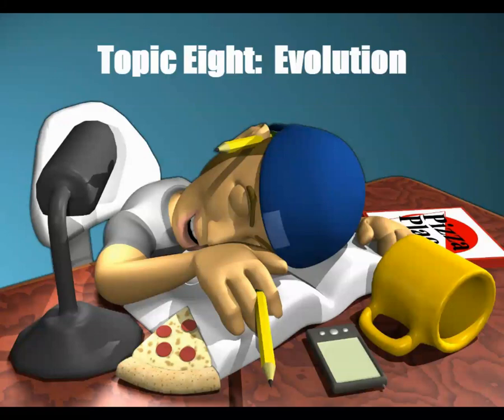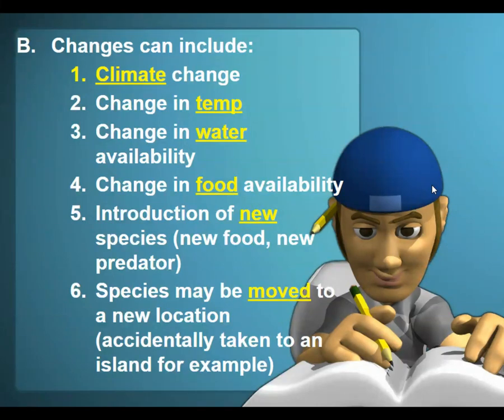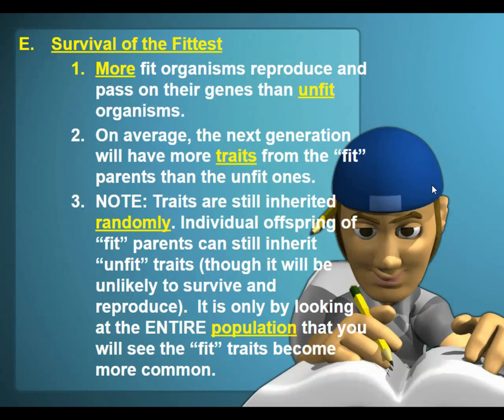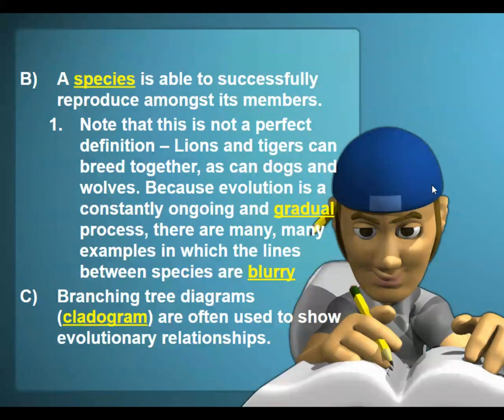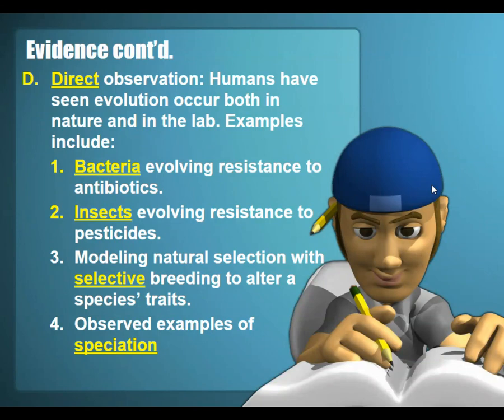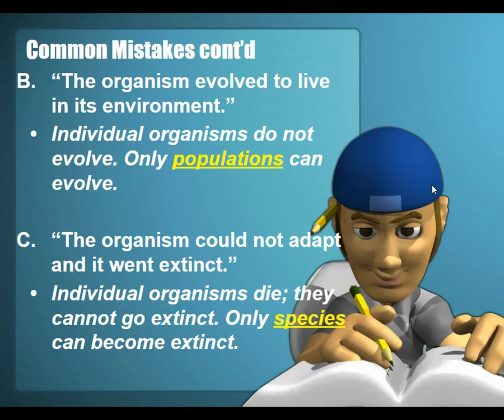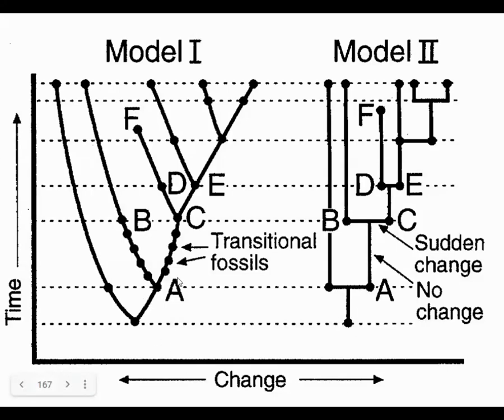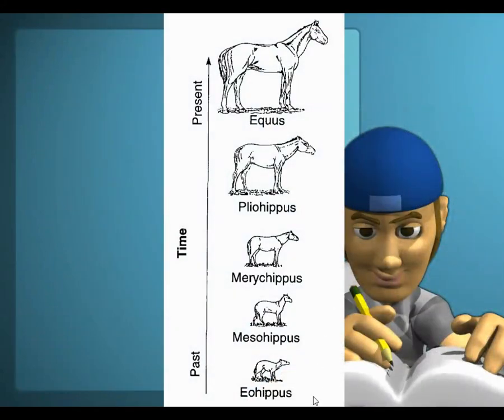Regents Review Topic 8 Evolution